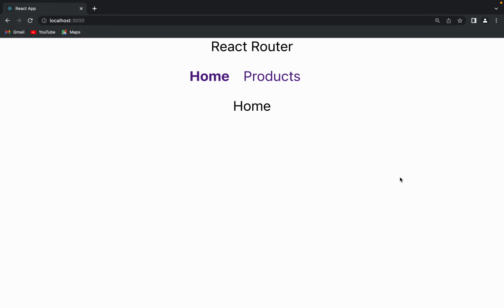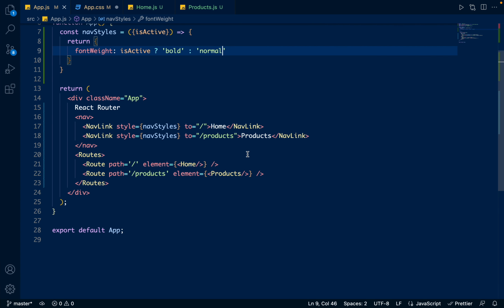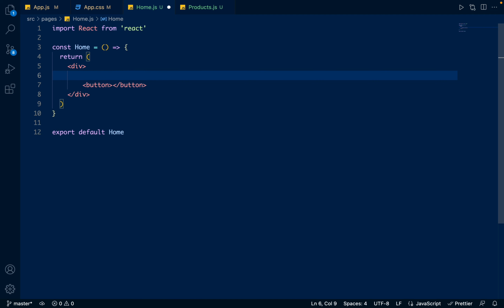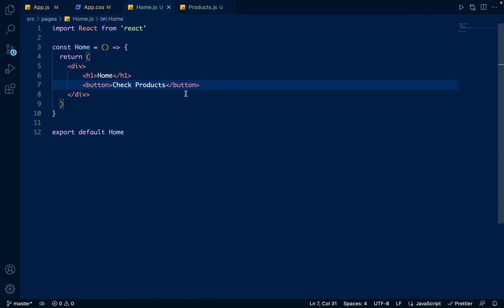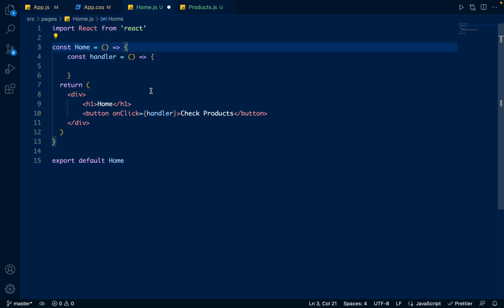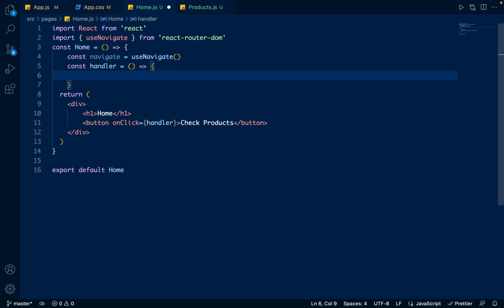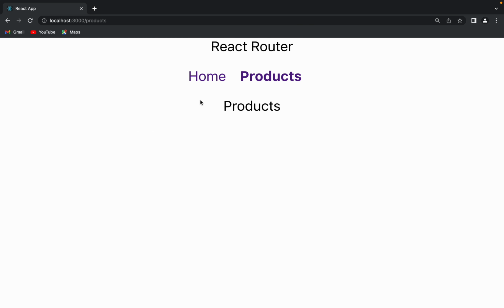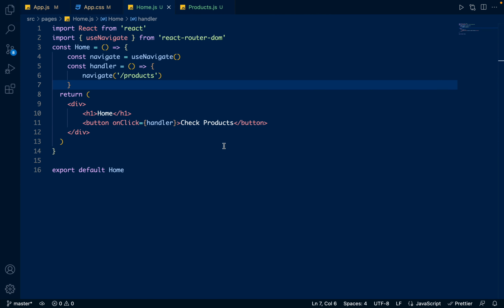React Router Tutorial - 4 - Navigating Programmatically